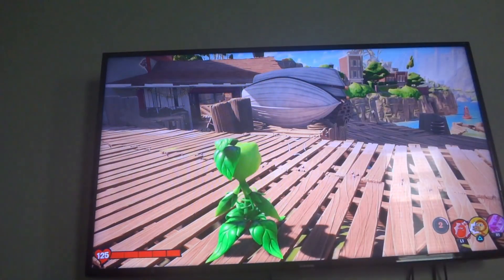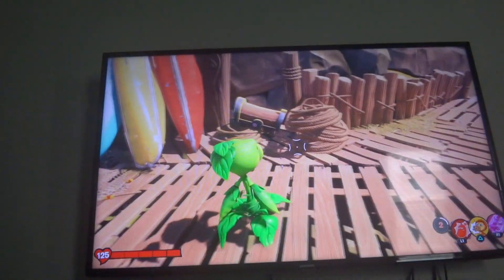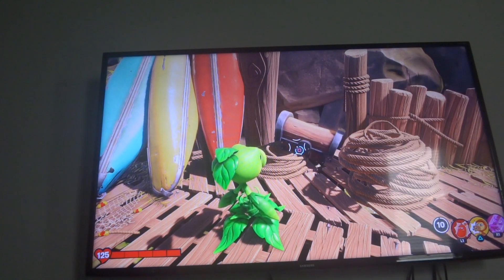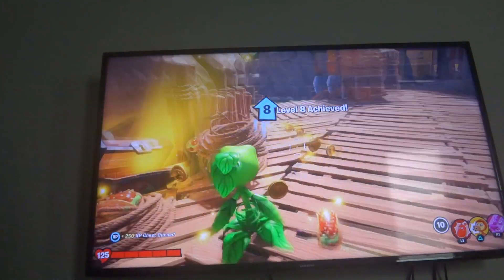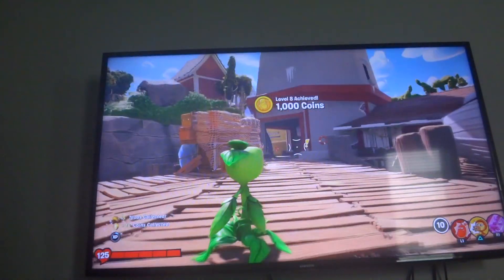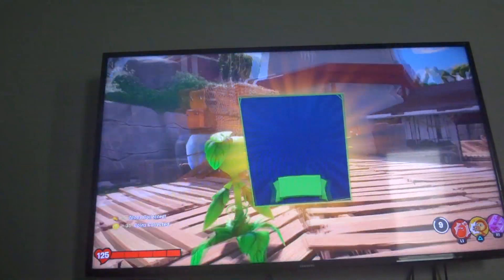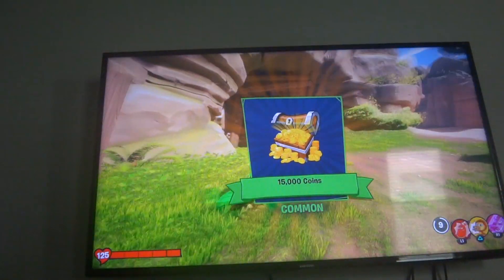battle for neighborvill double chest part 3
thanks for the amazing support and have an amazing day